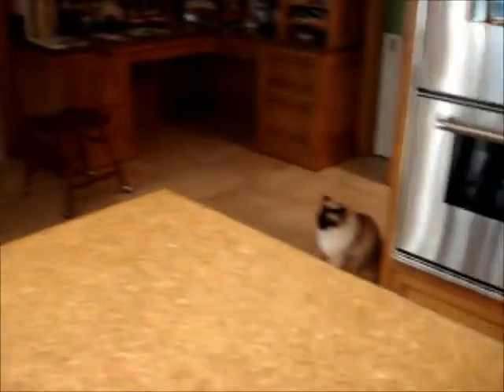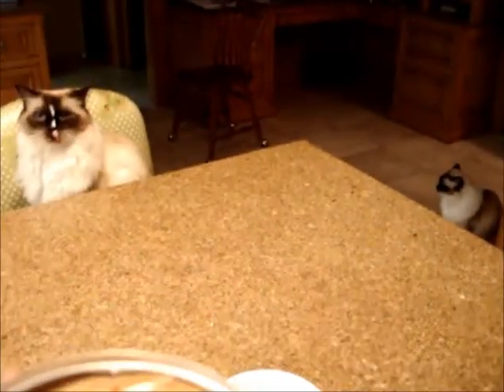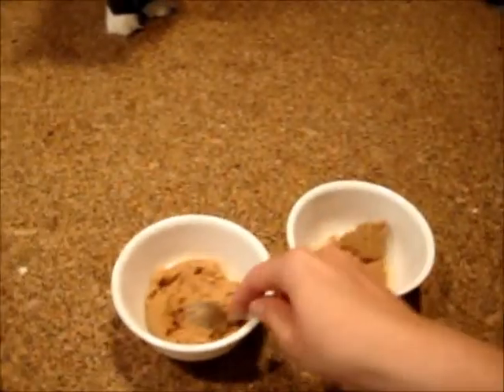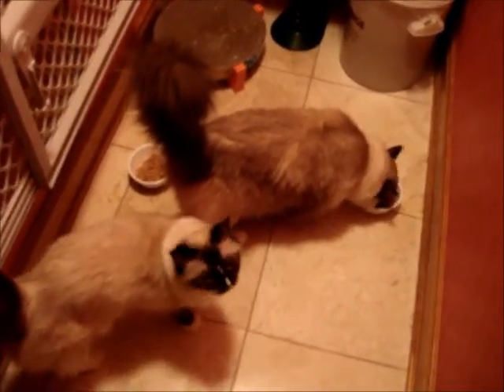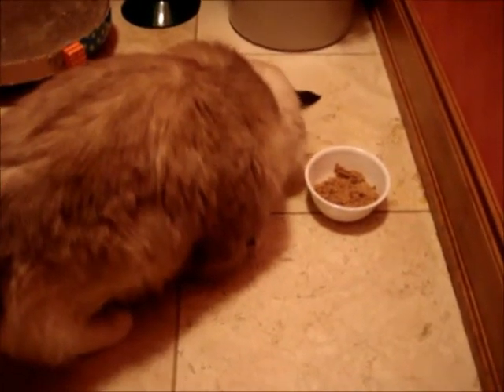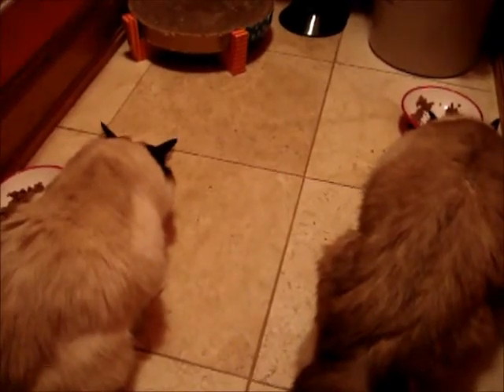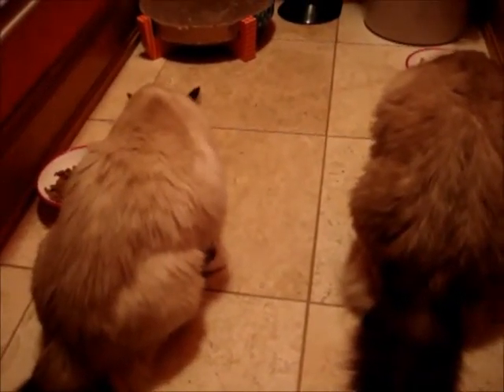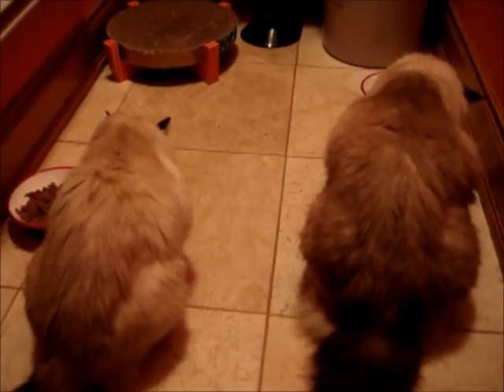Ragdoll Cats Try Lotus Canned Cat Food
Lotus Canned Cat Food Review - Chicken & Vegetable Pâté
When Liz Eastwood featured Lotus Pet Food on her best canned cat foods list, I decided to reach out to Lotus to see if they would send us their canned cat food.

Lotus canned cat food currently comes in 3 flavors - and we were sent all three to test out:

Salmon & Vegetable Pâté
Chicken & Vegetable Pâté
Turkey & Vegetable Pâté

You can also see the guaranteed analysis information here.

Lotus canned cat food comes in the following sizes:

2.75oz can
5.5oz can
12.5oz can

Reasons to Love Lotus Canned Cat Food:

Made in California
Do not us any ingredients from China (including the vitamins and minerals)
No Carrageenan
No Guar Gum
No Xanthan Gum
Calorie Content: 1,100 kcal/kg (170.5 kcal/can)
Lots of Protein
No Taurine added - comes naturally in all of proteins - clams, chicken, chicken liver, turkey, etc.
New Zealand green mussels, a natural source of chondroitin and glucosamine

Trigg and Charlie will not eat the Chicken one - BOO.  But Caymus did and so did Murphy with a little encouragement!  See video below:

You can order Lotus Wholesome Grain Free Chicken Pate for Cats Canned Food on Amazon.com for $32.97.  You know the drill, though, if you find it for less some place else - let me know by posting the link in the comment section below.